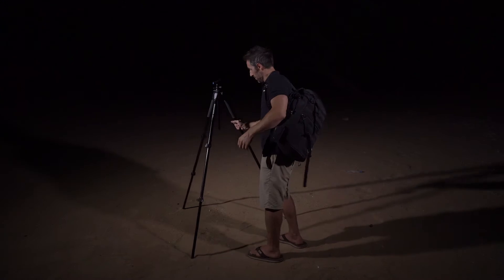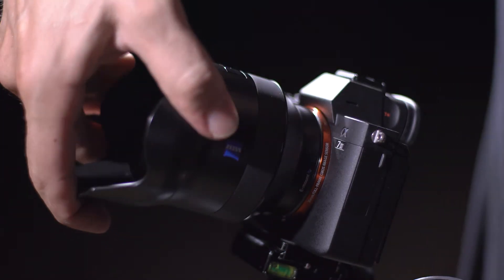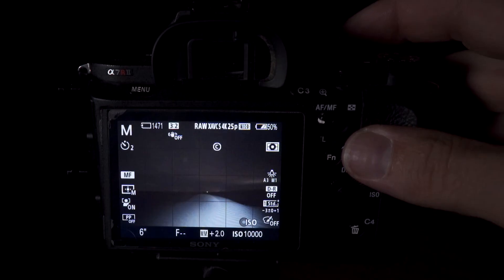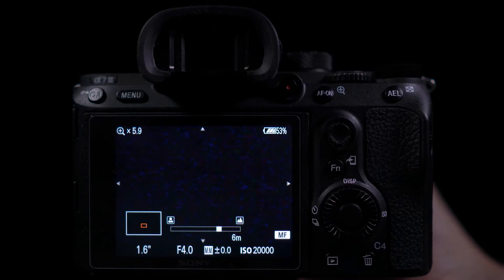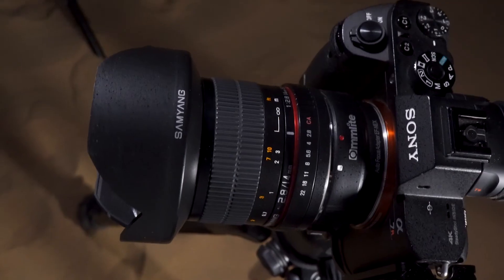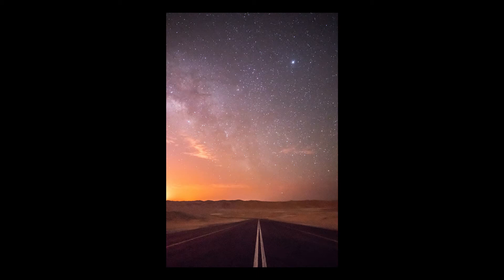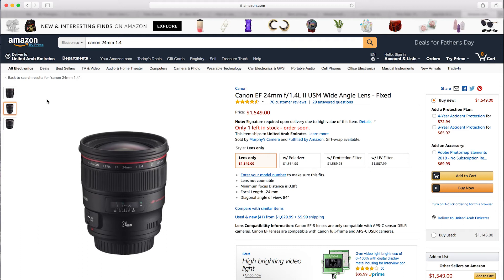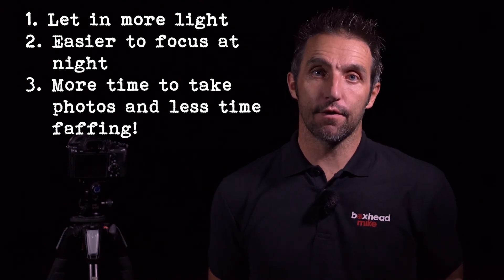Why you need a fast prime lens for astrophotography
This week I'm going to show you why you need a fast prime lens for astrophotography.

If you take photos with an interchangeable camera system like the sony a7iii, and you'd like to photograph the stars, consider getting a fast prime, to get better results in astrophotography.

I have the samyang 14mm, 24mm and the batis 25mm. All of which are prime lenses (they don't zoom) and have a really wide aperture.